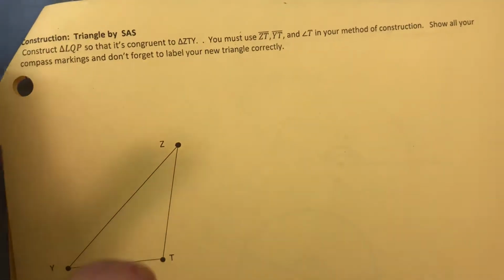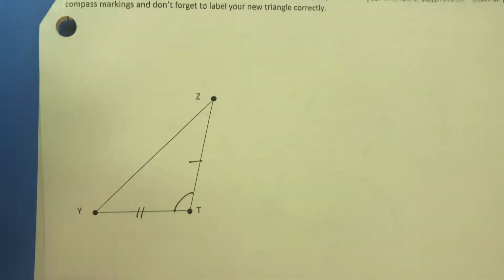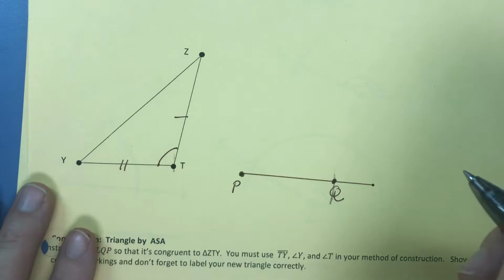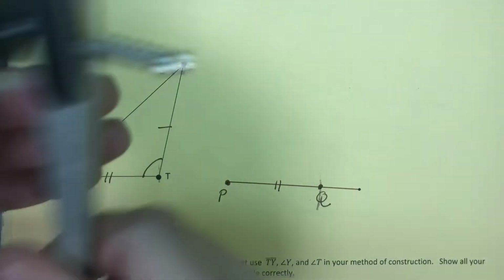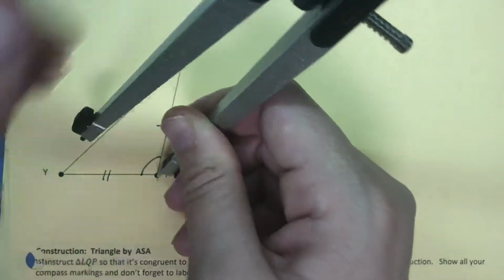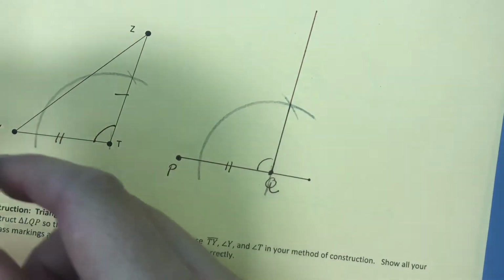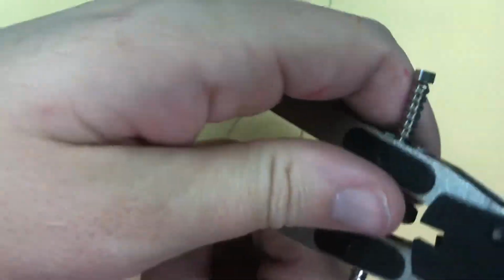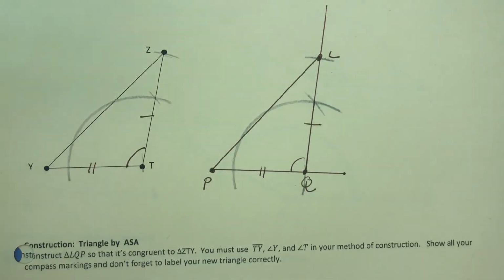CSG SAS Construction